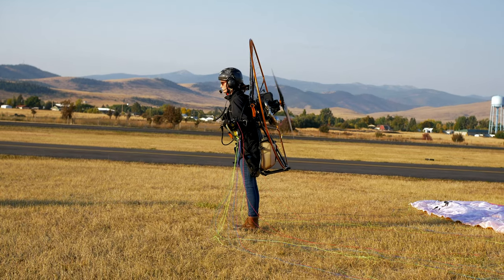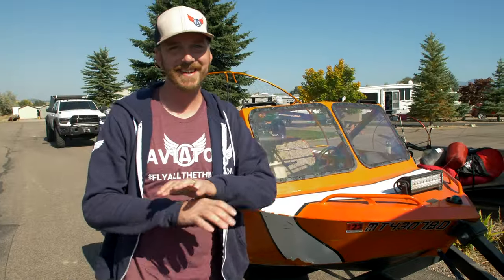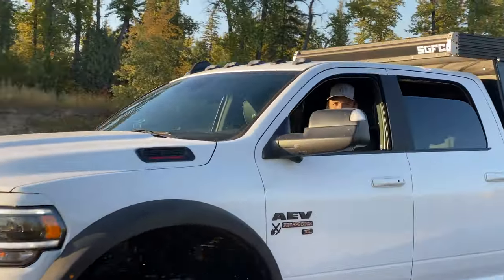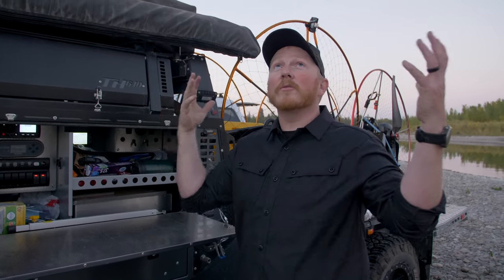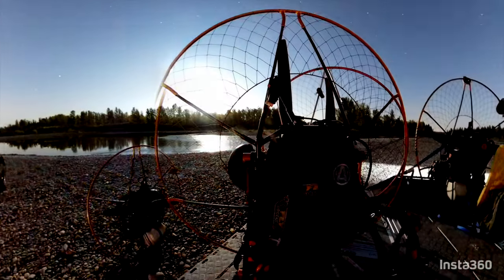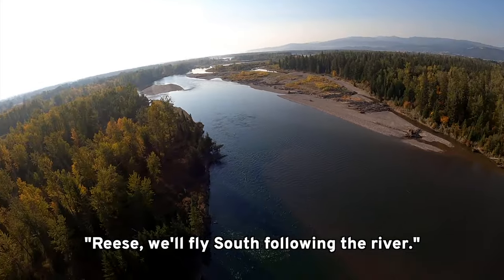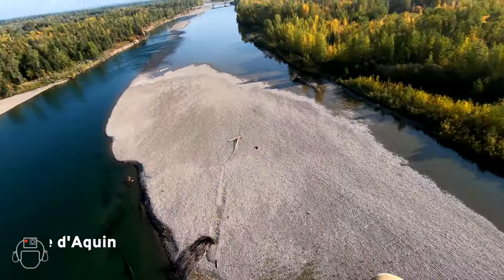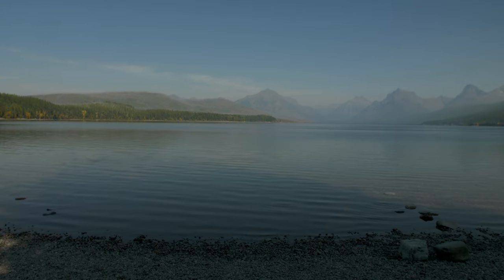Montana Para-Camping with X-Overland - Aviator Show EP. 25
Paramotor Fly Camping on a River Bar... In Style!

Gear We Use For Videos:

Main Cameras: Panasonic GH5

Helmet Cameras: Go Pro Hero 9 Black

360 Camera: Insta360 ONE R

On Camera Audio:

Lav Microphones:

Primary Drone: DJI Inspire 2 with X5S Camera

Secondary Drone: DJI Mavic Air 2

Backup Drone: DJI Mavic Pro 2